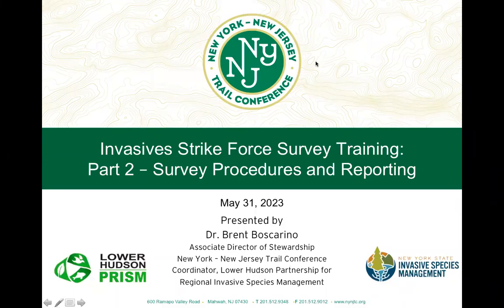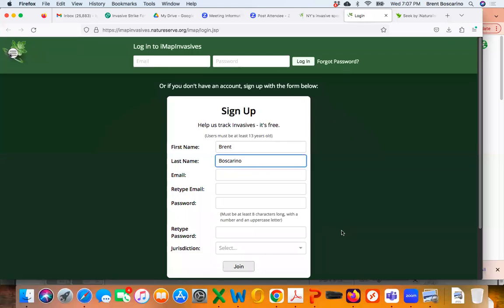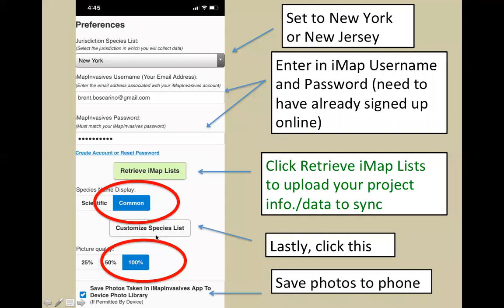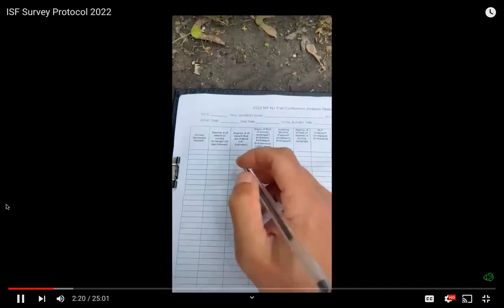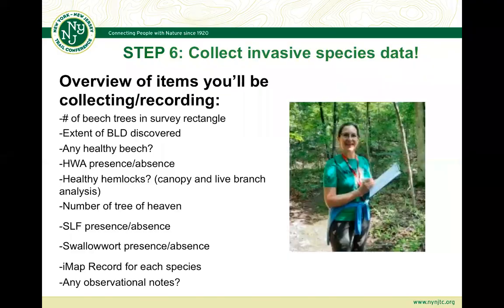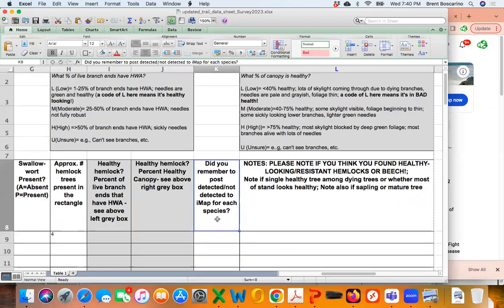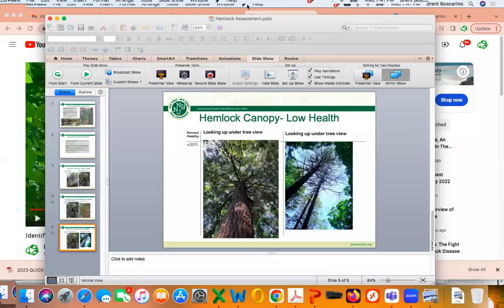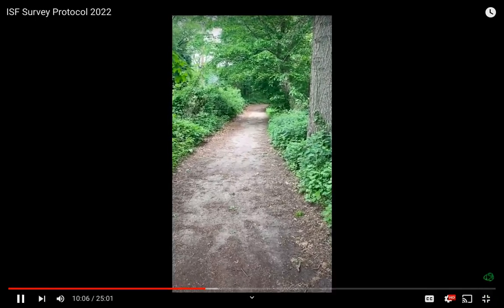Invasives Strike Force Surveyor Workshop Webinar 2023- Part 2 (Survey Protocols and Reporting)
Would you like to help protect our environment while you hike? Have you already taken Part 1 of our Invasives Strike Force (ISF) Survey Workshop webinars? In this workshop, you will learn about the field survey protocols and data reporting associated with our ISF Survey program. This webinar is a combination of a live Powerpoint presentation and taped video demonstrations of the field survey, data recording and data reporting process. Once completed with this part of your training, you will officially be ready to take on an assignment and become an official ISF surveyor in 2023!